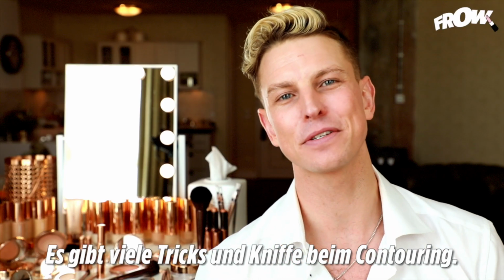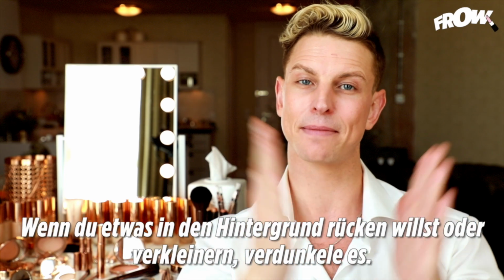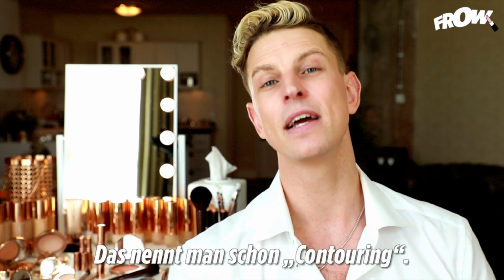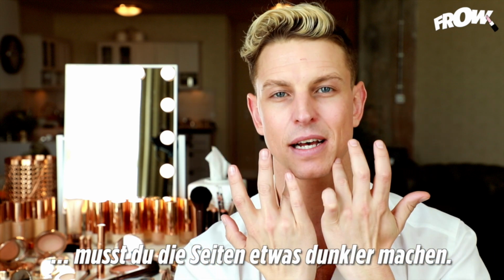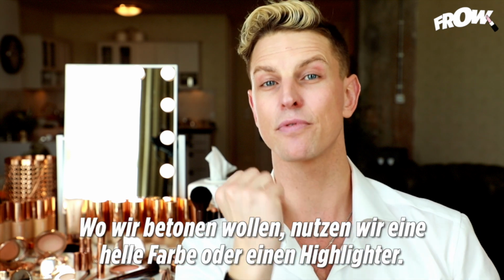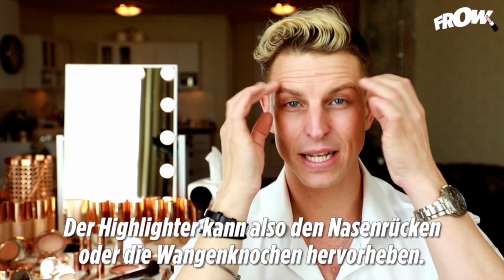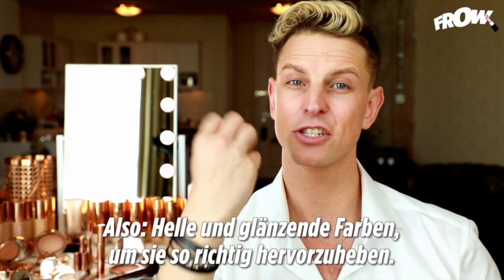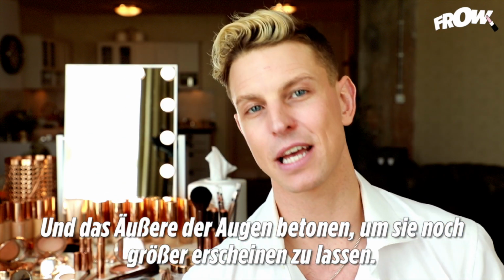Contouring?! So geht es richtig!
Contouring ist gar nicht so einfach. Mit unseren Tipps geht's fix und easy!

Jede Woche neues Programm für alle Powerfrauen da draußen!